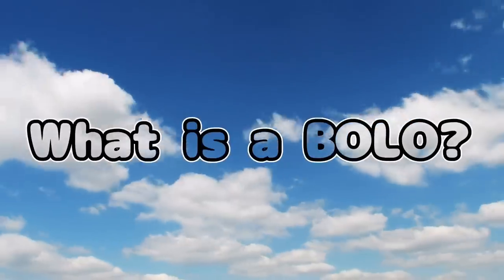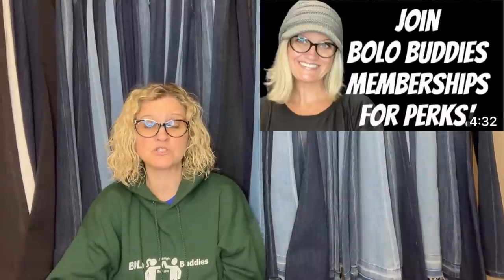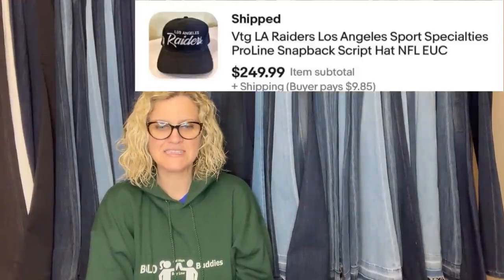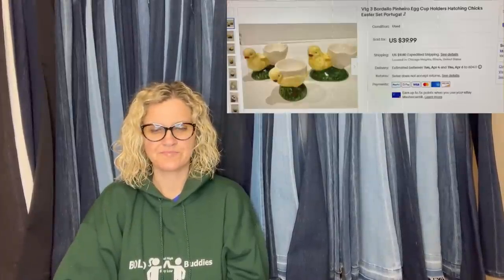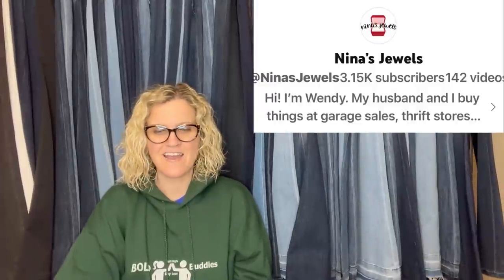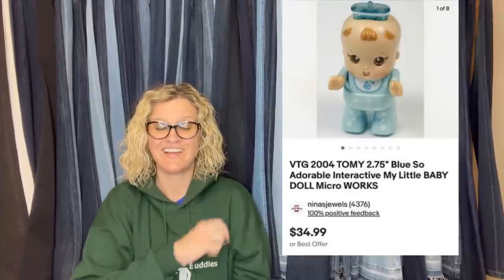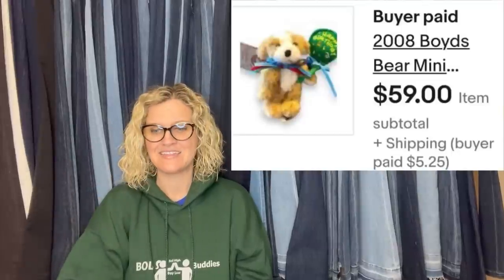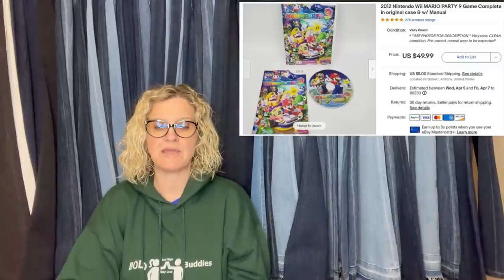USPS Returned Mail $5 into $599 Featured Members Share BIG MONEY BOLOs